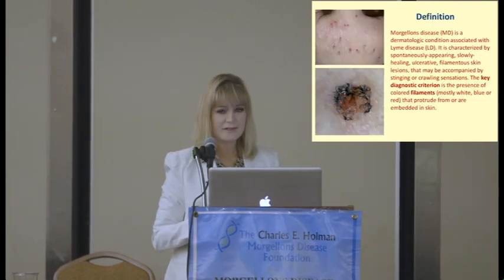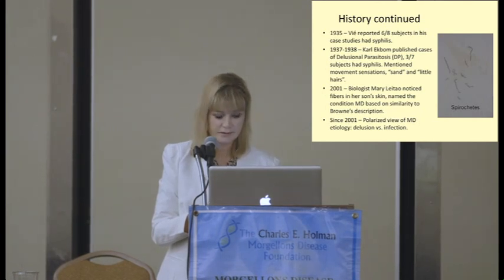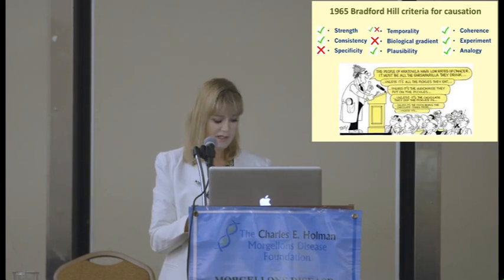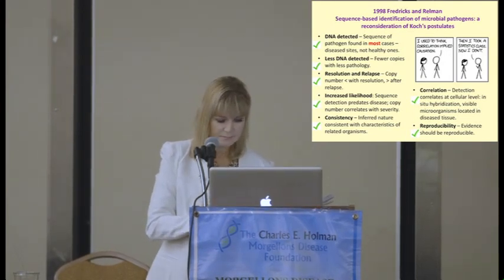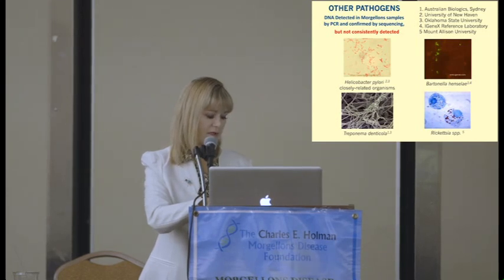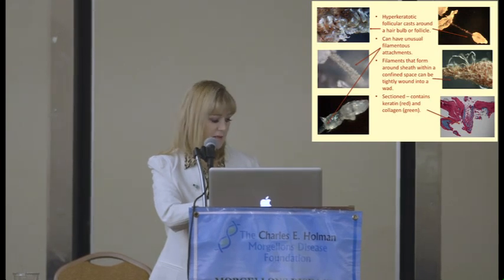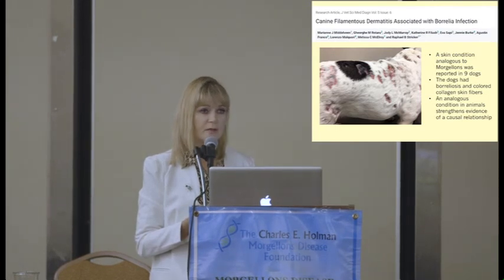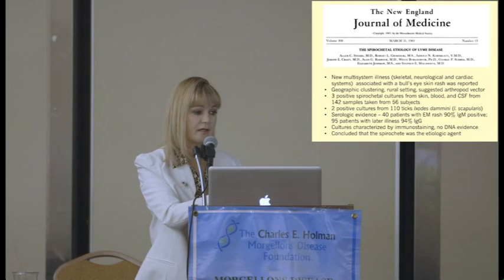Morgellons: Is it Infection? Marianne Middelveen, MDSC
Charles E. Holman Morgellons Disease Foundation 11th Annual Medical-Scientific Conference on Morgellons Disease / April 14-15, 2018